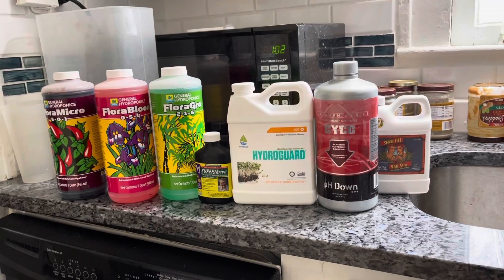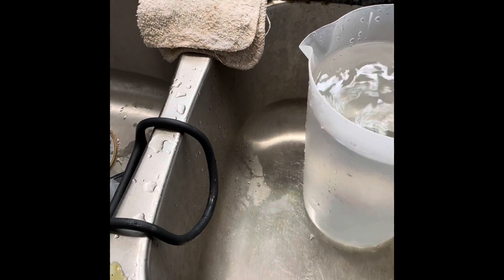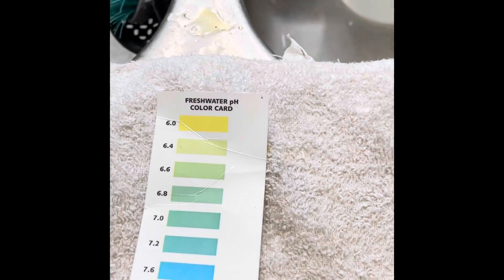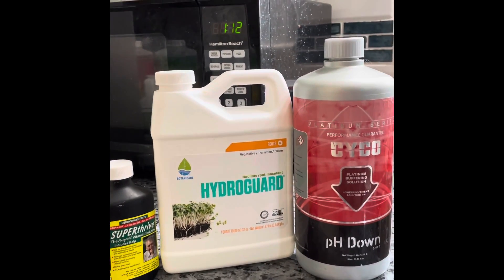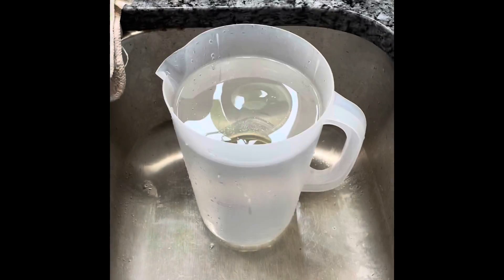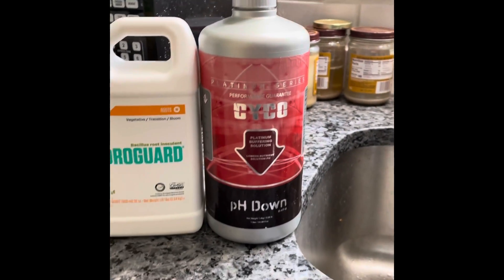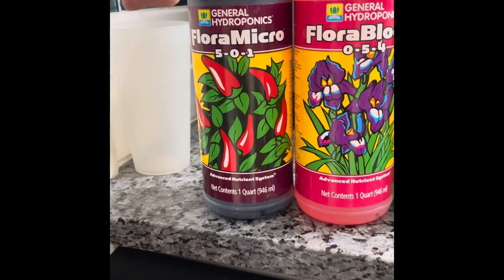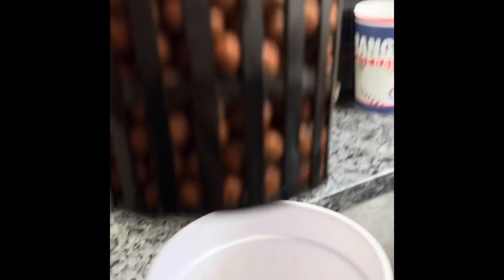Ph and nutrients for semiflow hydroponics.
Nutrient:

General Hydroponics Flora Grow, Bloom, Micro Combo Fertilizer set, 1 Quart (Pack of 3)

Root inoculant:

Botanicare HGC704078 Hydroguard Bacillus Root Inoculant, 1-Quart, Natural

Calmag:

Advanced Nutrients 6360-13 Sensi Cal Mag Xtra, 500 mL.5 Liter

Ph down:
Brite ideas San Antonio.

Superthrive:

SUPERthrive VI30148 Plant Vitamin Solution, 4 Ounce - 00014

Ph kit:

API TEST KIT, Different styles available, Monitors water quality and helps prevent invisible problems that can be harmful to fish, Fast, easy and accurate, Use weekly and when problems appear